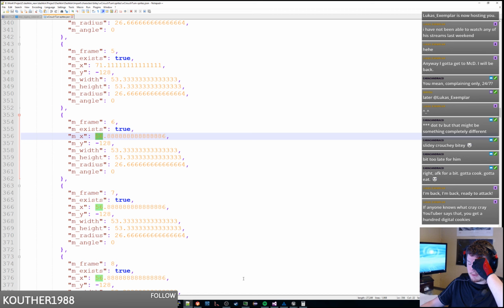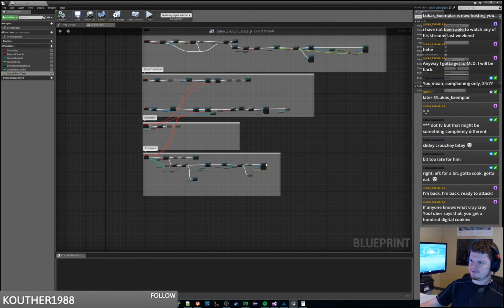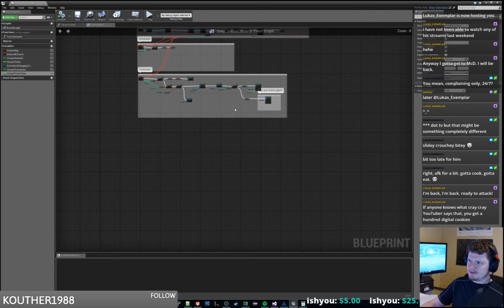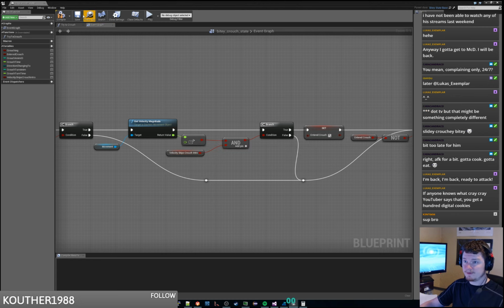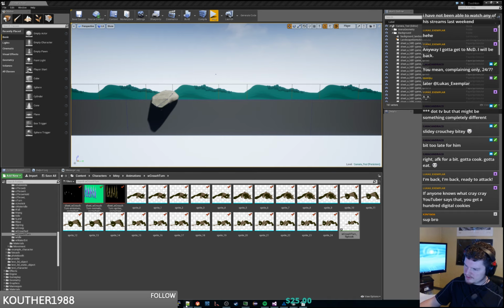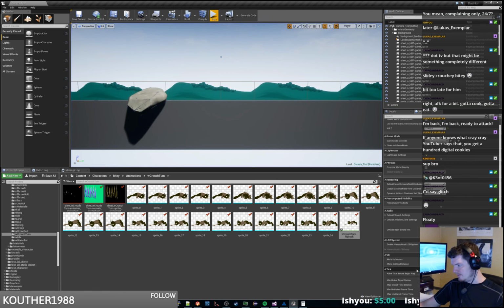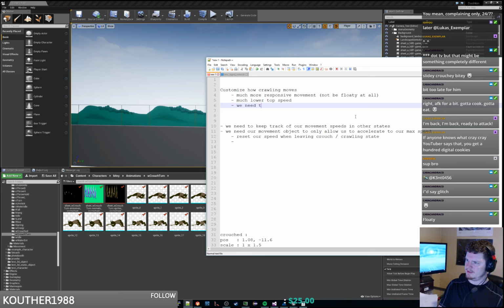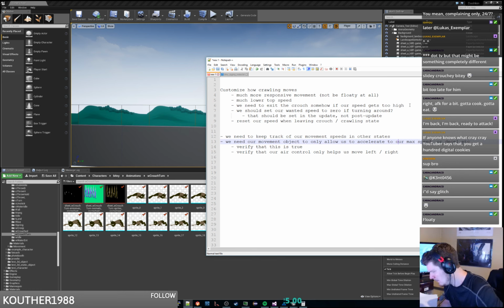ambientenergy101 devs Dashkin 311